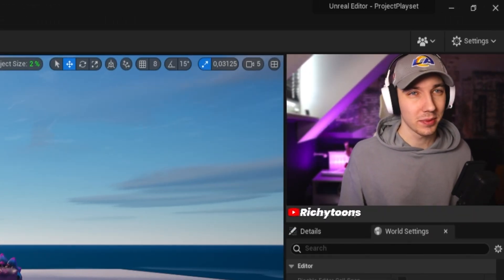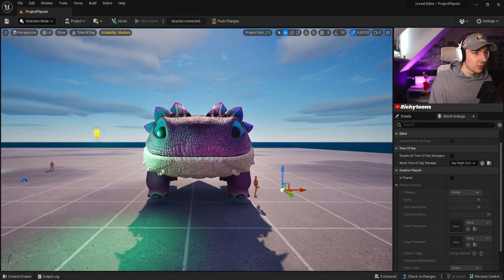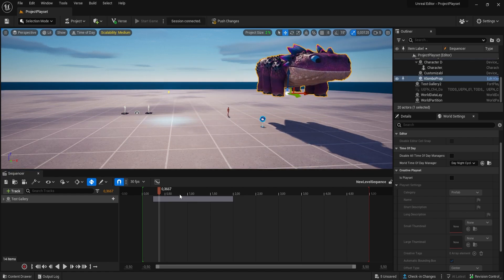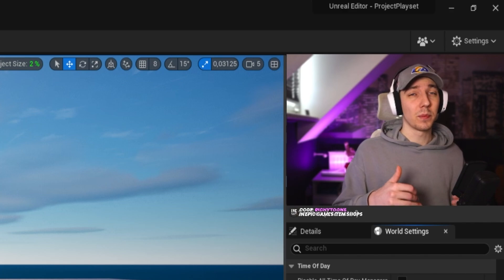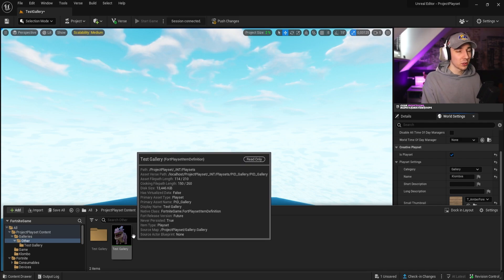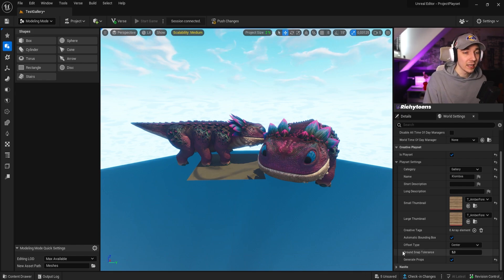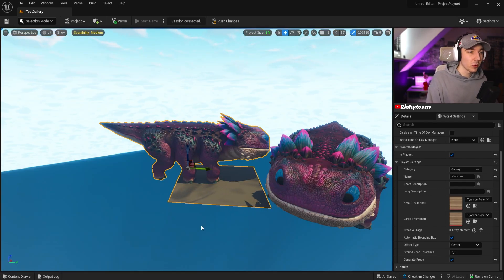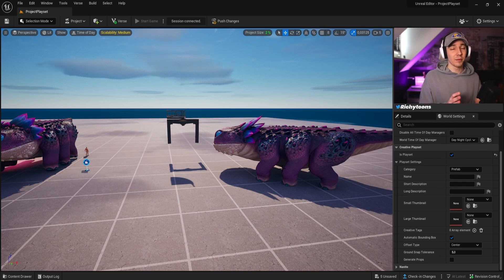How to GET YOUR OWN GALLERY in Creative 2.0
Today I show you how you can make your own galleries inside uefn/ creative 2.0. This is almost a secret setting which I haven't seen talk about at all in the unreal editor Fortnite.